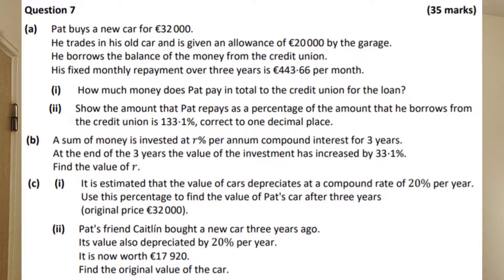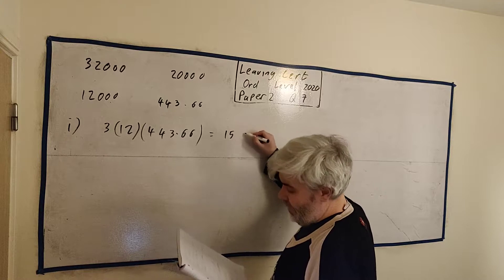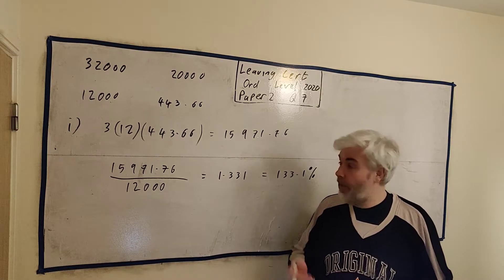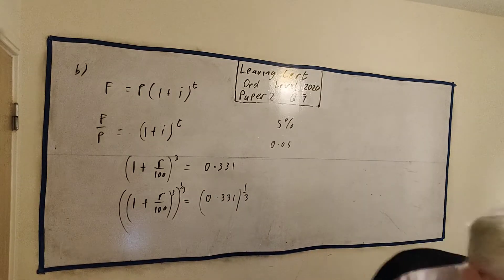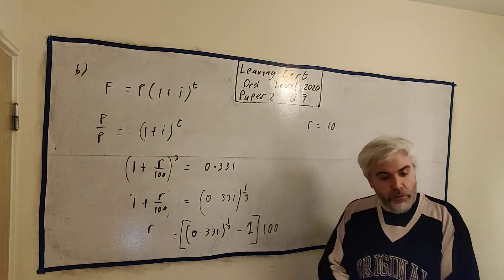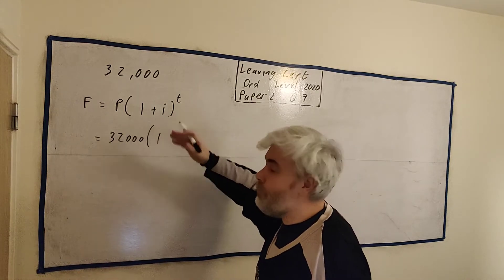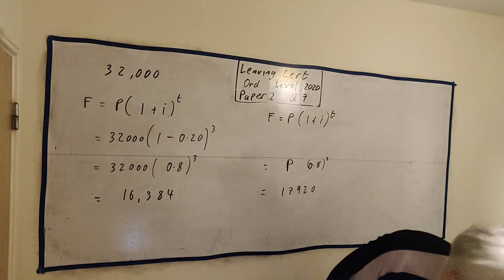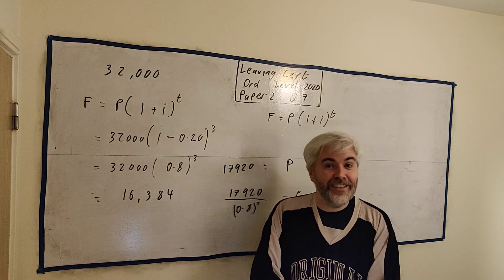Q7 Solutions for Leaving Cert Ordinary Paper 1 2020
Interest rates